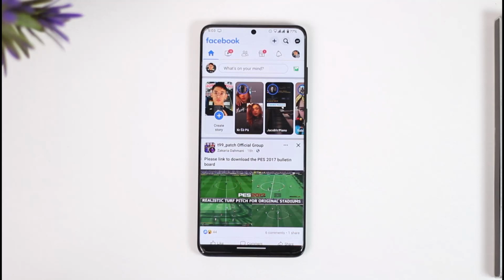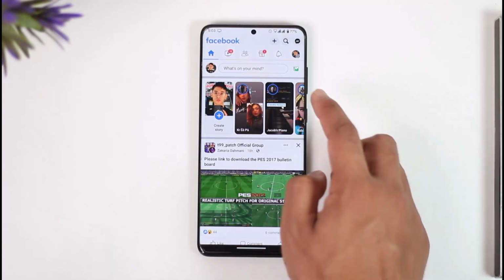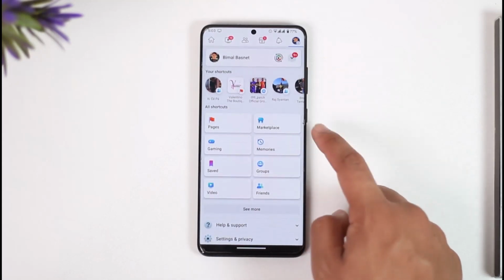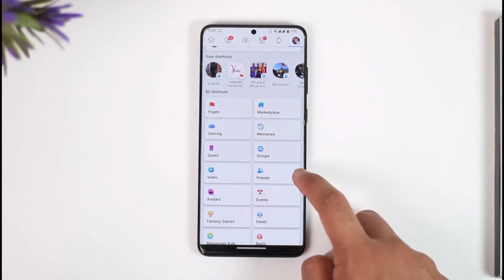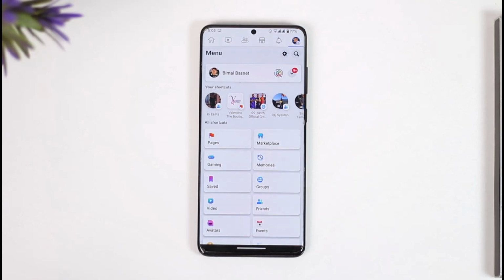How To Customize Facebook Shortcuts Bar Settings !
In this tutorial video, I am simply going to show you how you can customize Facebook Shortcuts bar settings.

~Chapters:
0:00 Introduction
0:13 General Info
0:30 Customize Facebook Shortcuts Bar Settings
1:08 Conclusion